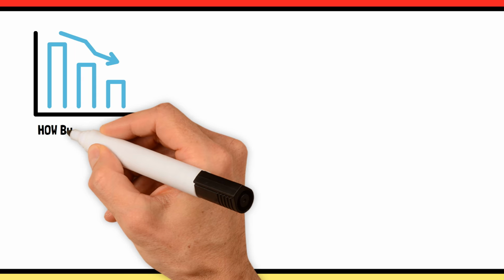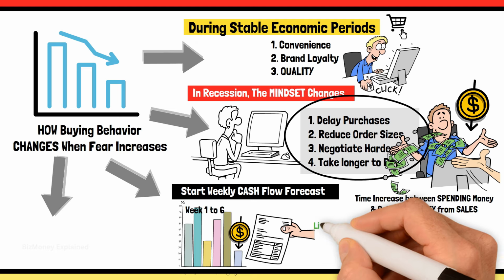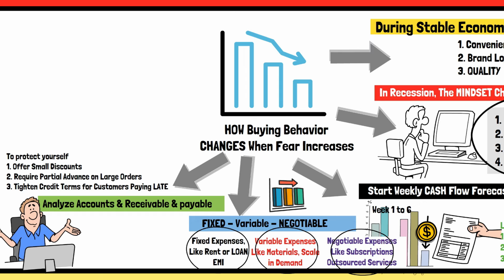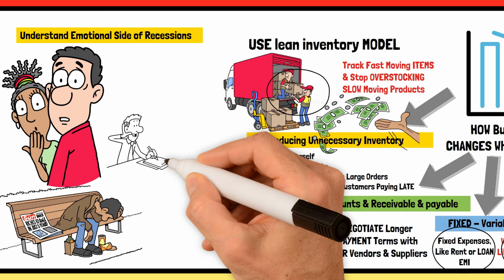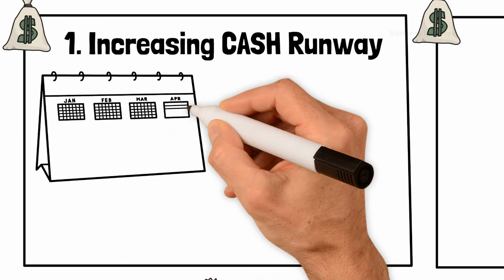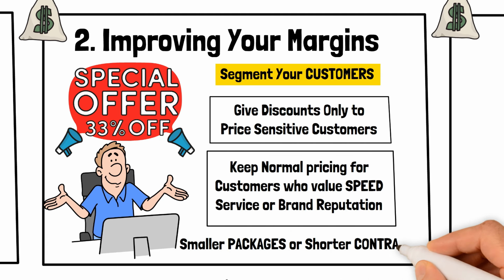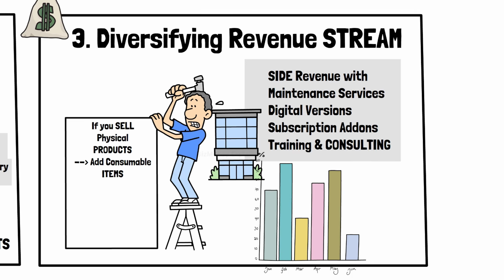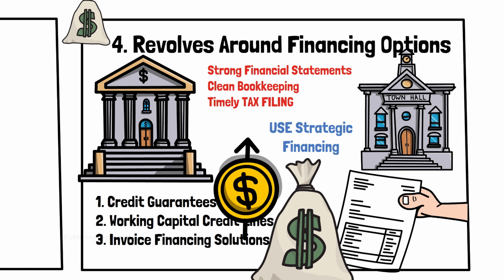How to Manage Cash Flow During a Recession (Only 1% Survive)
How to manage cash flow during a recession and protect small business survival is the biggest challenge for entrepreneurs in a downturn. Learn proven cash flow strategies, recession risk management, payment term optimization, and liquidity planning used by the top 1% who survive.

Managing cash flow during a recession is more than strategy, it is survival. When the economy contracts, businesses face delayed customer payments, higher financing costs, and shrinking demand.

This video breaks down how to maintain liquidity, extend your runway, and avoid the silent killers that drain cash.

Customer Retention Tactics you can use.

1. Personalized follow-ups.
2. Loyalty or rewards programs.
3. Reduced-friction pricing tiers.
4. Faster support response times.
5. Retainer-based service packages.

We focus on practical tools and decision-making frameworks that small and mid-size business owners can apply immediately without needing advanced financial knowledge.

Revenue Diversification Examples you can use.

1. Digital product add-ons.
2. Maintenance or service contracts.
3. Subscription billing models.
4. Training and consulting offers.
5. Consumables or refill products.

Thankyou for watching How to Manage Cash Flow During a Recession (Only 1% Survive).